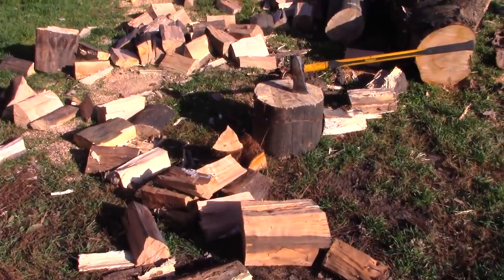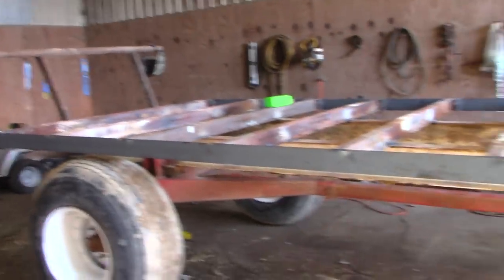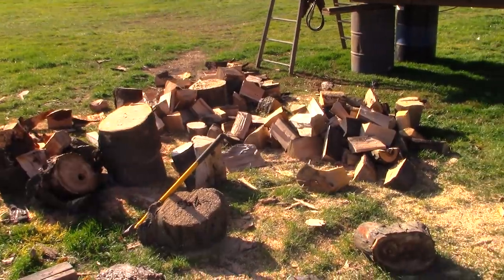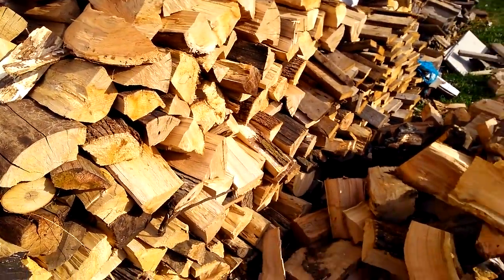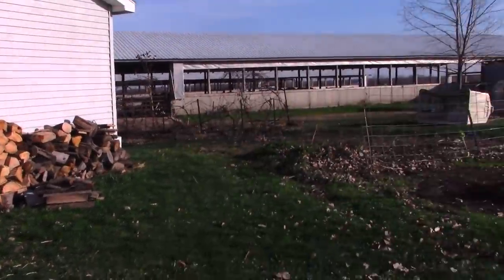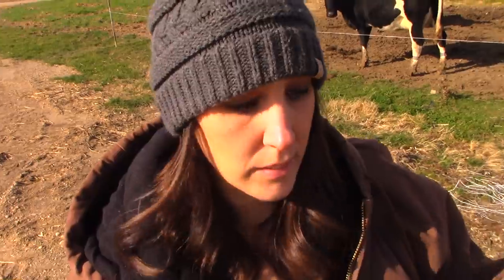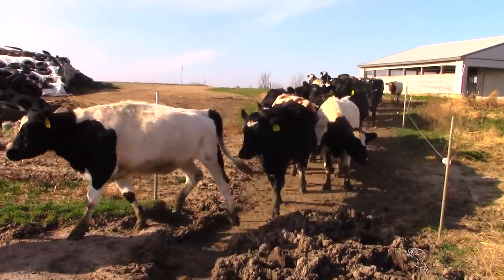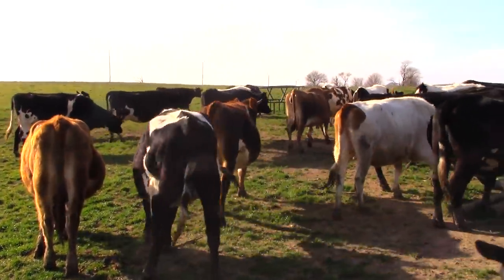Fixer Upper ~ It Takes Team Work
We have removed the engine of the semi. Not much left to the old Freightshaker. The guys are also building a Hay Wagon using the running gear we just bought.
Ethan is testing the El Camino.
I'm chopping wood.
The cows get to run in a new pasture!

Acres of Clay's Wish List: